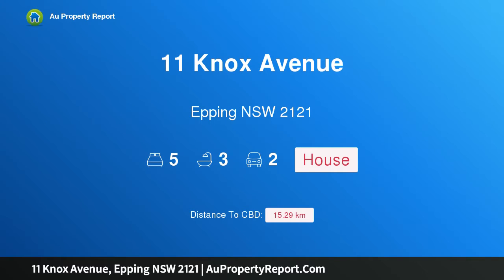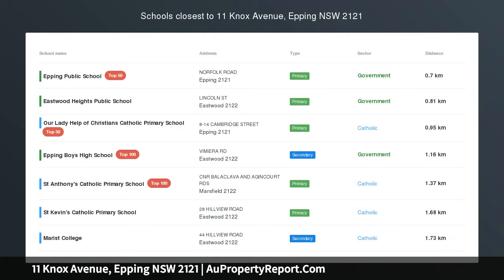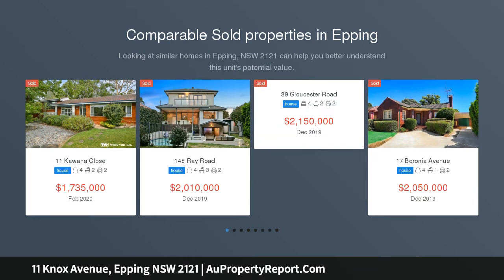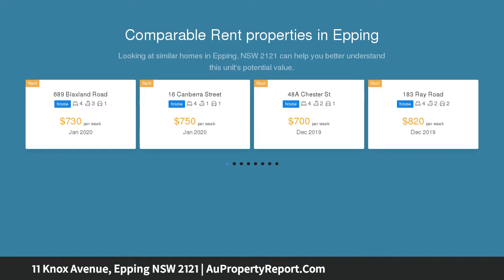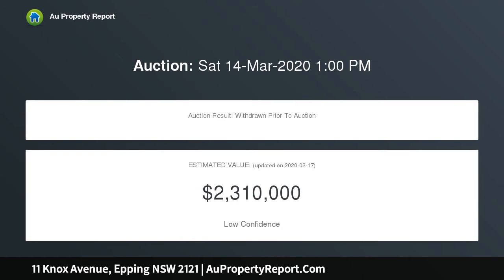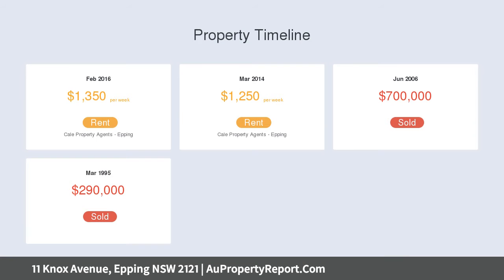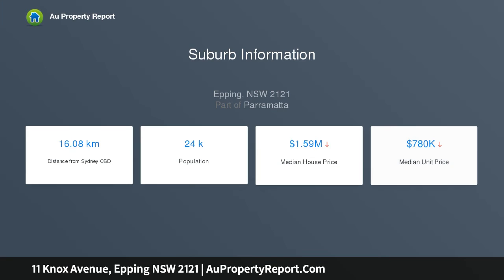11 Knox Avenue, Epping NSW 2121 | AuPropertyReport.Com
11 Knox Avenue, Epping NSW 2121
Property Type: house
Bedrooms: 5
Bathrooms: 5
Car Space: 2
Stylish Entertainer, Binet Home